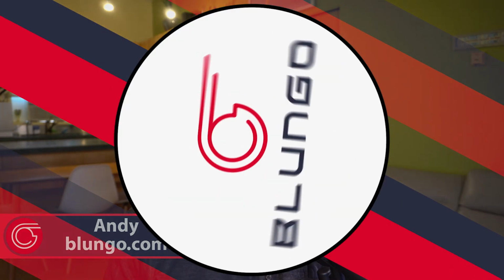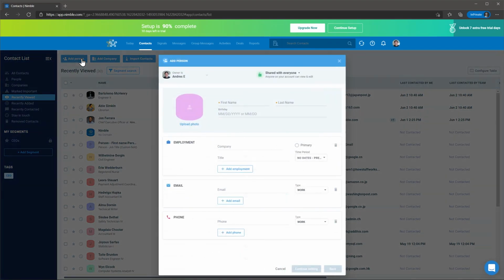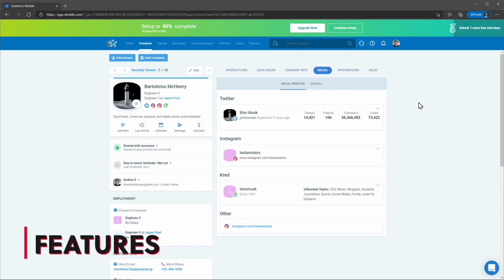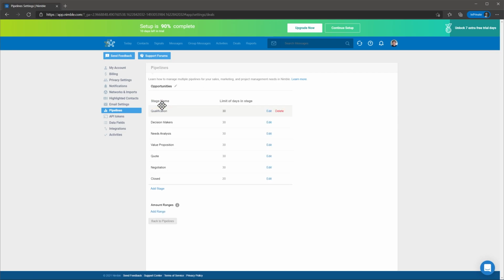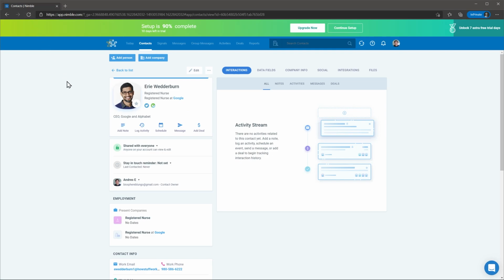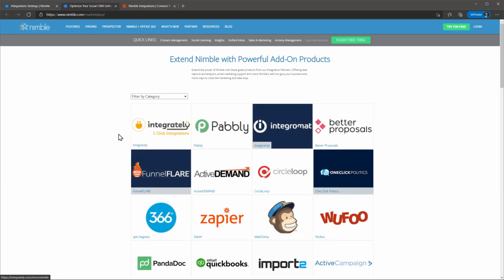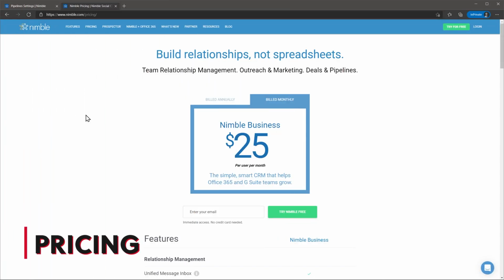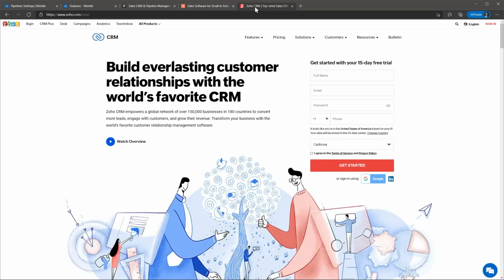Nimble CRM Review 2021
In this video we are going to review Nimble CRM. This application will help you leverage social media to gather information about your contacts, as well as managing your sales pipeline.

0:00 Intro
0:32 User Interface
2:05 Features
2:51 Customization
3:45 Automations
4:09 Integrations
5:09 Admin Profile
5:46 Pricing
6:06 My Recommendation
7:05 Outro